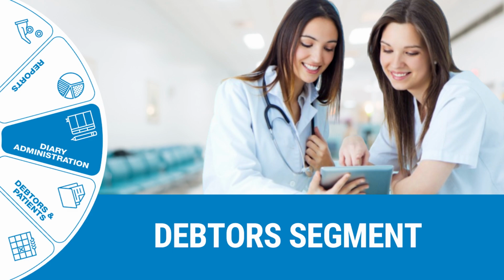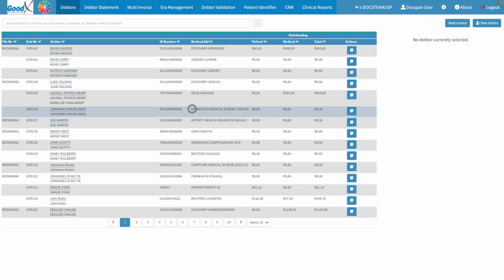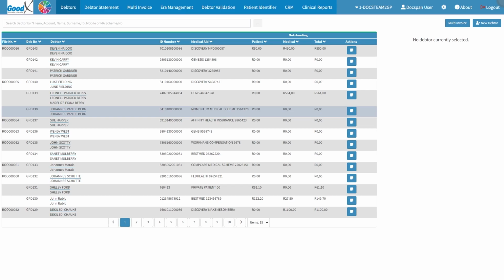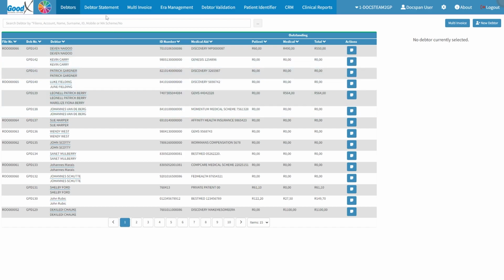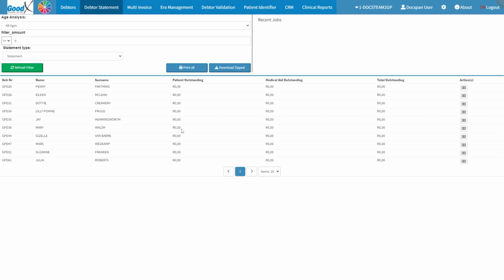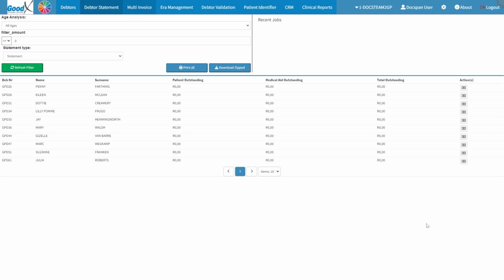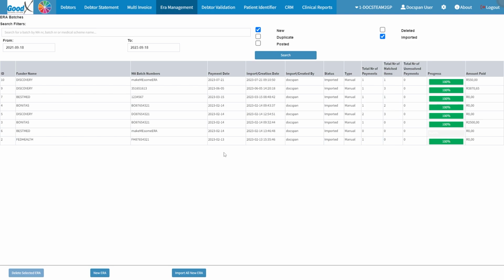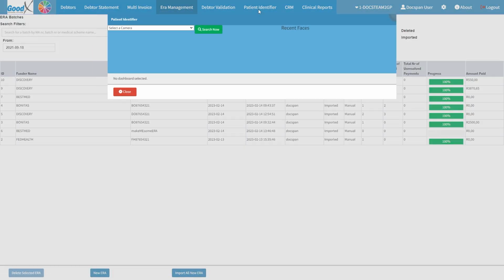GoodX Web App - Debtors Segment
▶ Goal of Tutorial Video:
The goal of this video is to show you an overview of the Debtors Segment.

▶ Timestamps:
0:00​ - Introduction
0:12 - Diary Screen
0:27 - Debtors Screen
0:57 - Debtor Statement Screen
1:20 - Multi Invoice Screen
1:57 - ERA Management Screen
2:18 - Debtor Validation Screen
3:01 - Patient Identifier Screen
3:31 - CRM Screen
3:59 - Clinical Reports Screen
4:15 - Outro

▶ Other Links Mentioned:
Navigation Wheel: